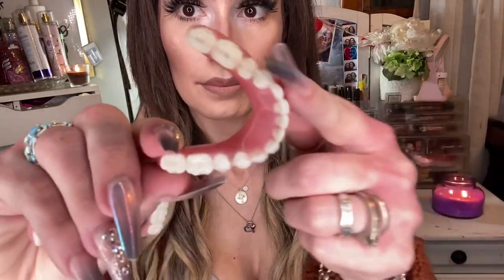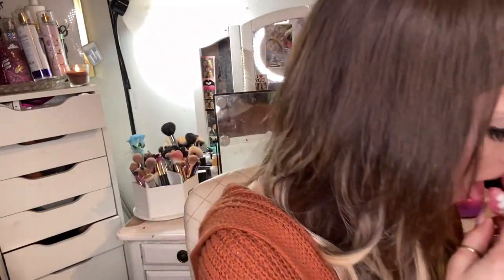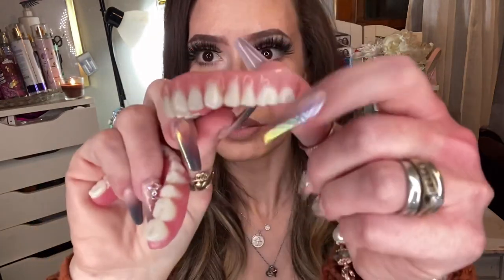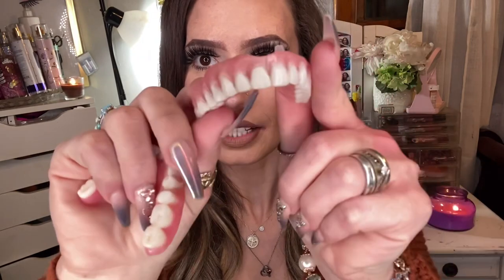Immediate denture VS perm&EMOTIONS w no teeth!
Hello!! Today’s video shows the difference between an immediate denture VS a permanent (what you get when healed) denture. I have snap in dentures on mini implants & am 16 months post.

I also wanted to talk about the emotions I experienced while learning to be okay without my teeth & what has helped me get there. I hope this helps!

🚨TIKTOK VIDEO WITH 1.1MILLION VIEWS!

INTERESTED IN JOINING MY LIVEGLAMFAM & getting a FREE 💄 on me?! CLICK THE LINK!😍

CODE: PrincessGlitterhead

CODE: PRINCESSGLITTERHEAD

Code:PrincessGlitterhead

💅🏻by @pressedtokill (Etsy/IG/Tiktok)

YOUTUBE DENTAL CHANNEL @glitterheaddentaldiaries